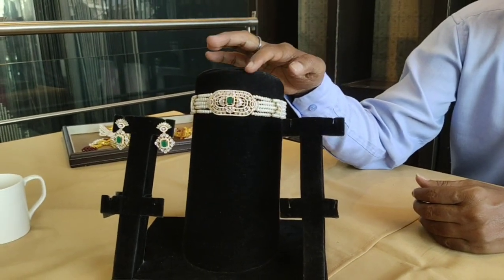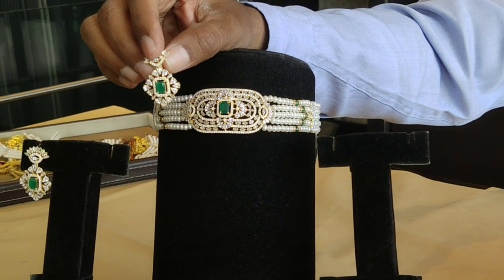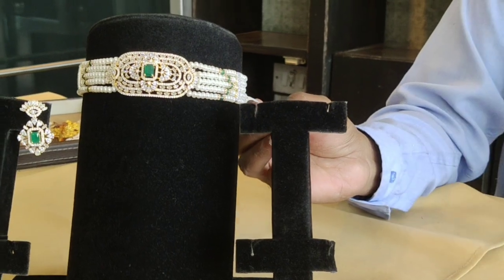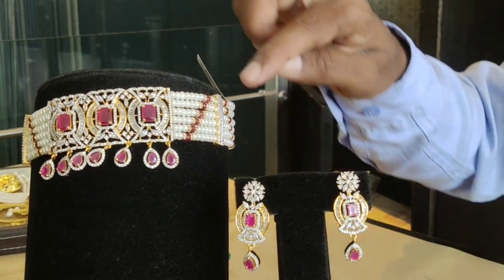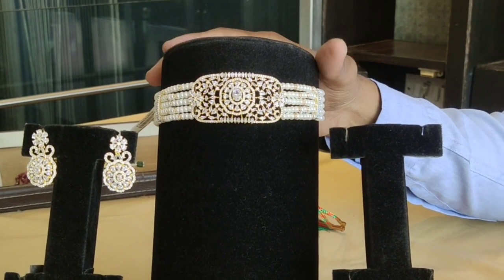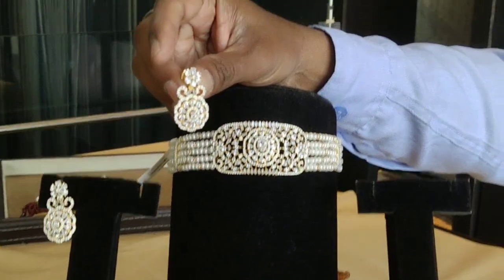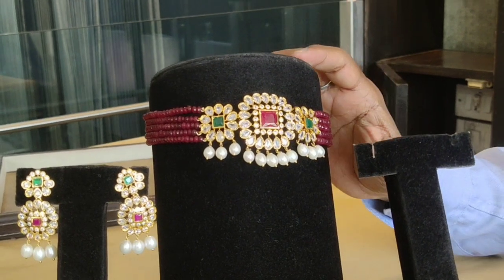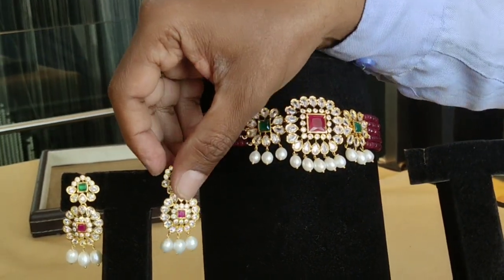Pearl, precious stones silver choker sets with price & address| order online| jagdambapearls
Gachibowli  store:
Telangana, India.

Secunderabad store :

Secunderabad - 500003,
Telangana, India.

Madhapur store:

address: Oyster Uptown Building, Opposite Krishe Sapphire,,
Madhapur, Hyderabad - 500081,
Telangana, India.

irrummanzil next galleria mall:

address: L4/16, Next Galleria Mall Near Irrummanzil Metro Station,
Irrummanzil, Hyderabad - 500082,
Telangana, India.

As Rao Nagar store:
D.No. 1-19-97, Maruti Rawtani Plaza GF. 2, G-Block Main Road, Dr AS Rao Nagar, Secunderabad, Telanga,
As Rao Nagar, HYDERABAD - 500003,
Telangana, India.